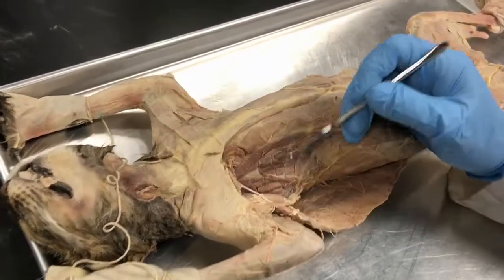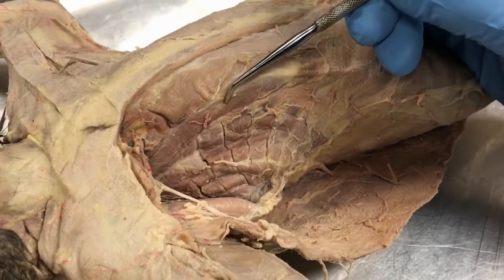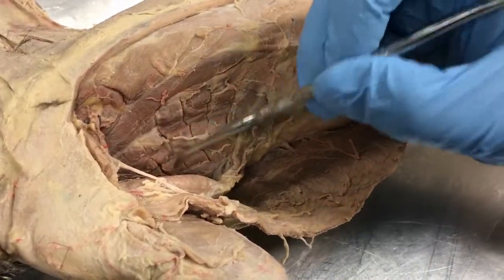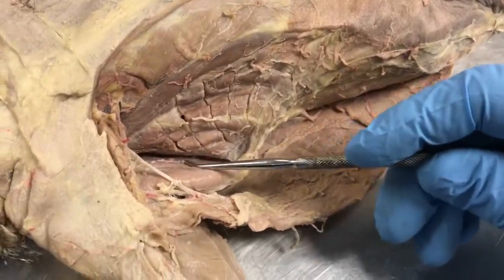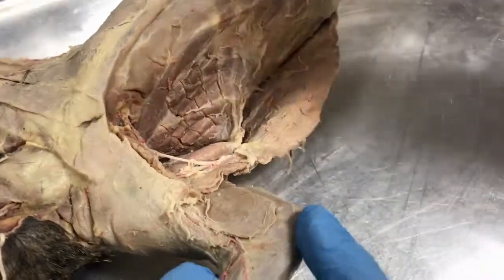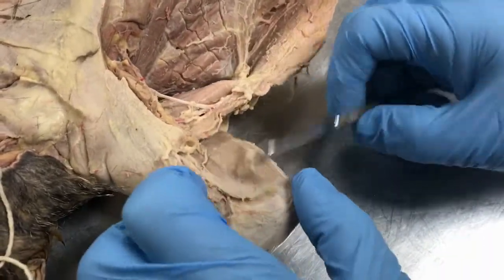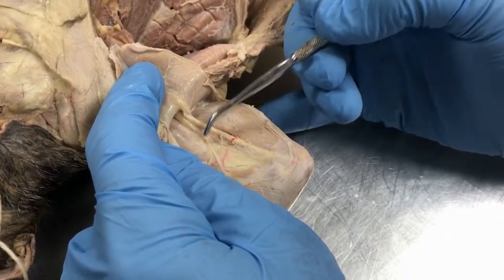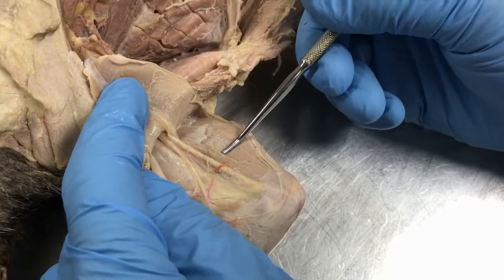Cat Muscles named 2 chest deep